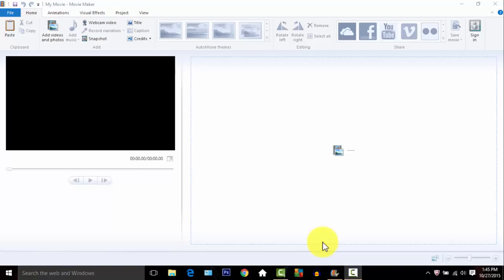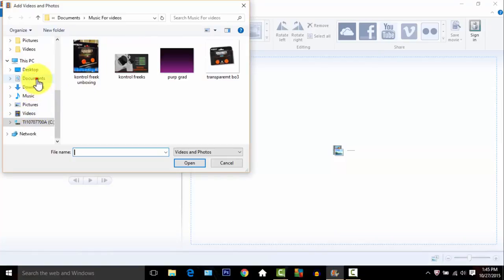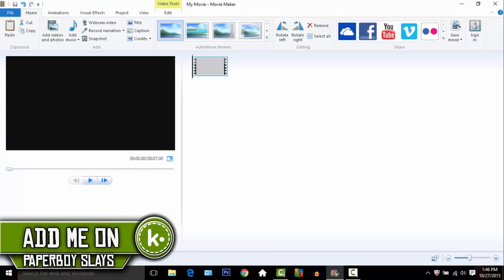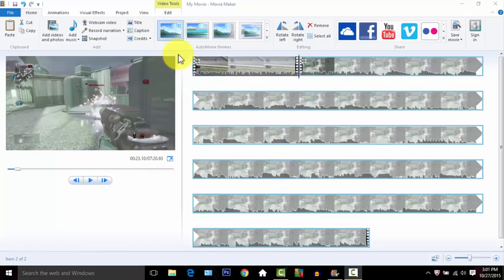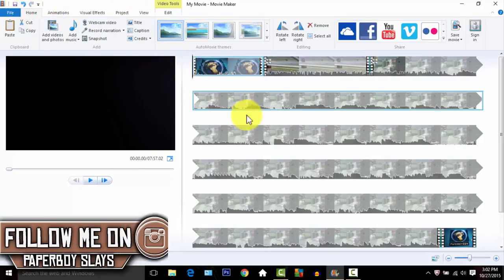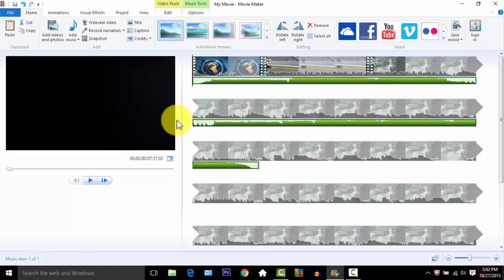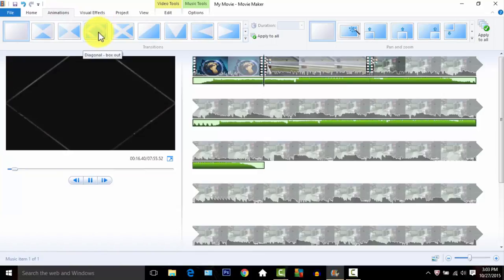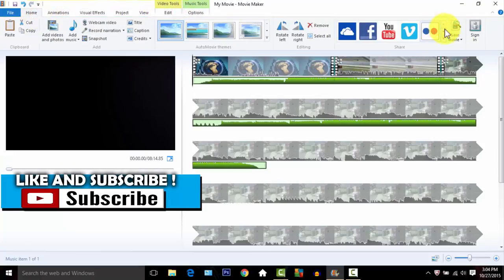How to Use Movie Maker ! (Free Editing Software)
~Can we get 5 likes~
                      ~Scatt Gaming~
                              XBOX 1
ANYONE CAN BE ELIGIBLE to join the scatt clan.
                     ~Upload Schedule~
Monday~ 4:00 pm (Central Time)
Wednesday~ 4:00 pm (Central Time)
Friday~ 4:00 pm (Central Time)
                ~Want a good partnership~
Freedom is the way to go !! Check them out !

                       ~Cinch Gaming~
inch Gaming is committed to supporting both pro and up-and-coming amateur teams, as well as active YouTubers and Streamers, by enabling mutually advantageous sponsorship opportunities.
                      ~NoScope Glasses~
NoScope Glasses is The Way to go If your looking for good gaming   glasses! Go Check them Out !!!
                      ~Background Song~